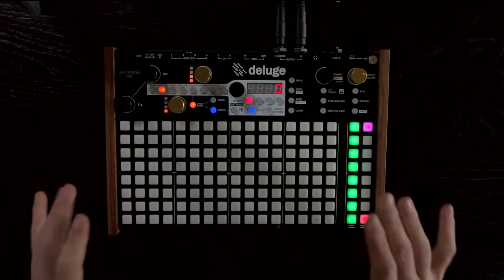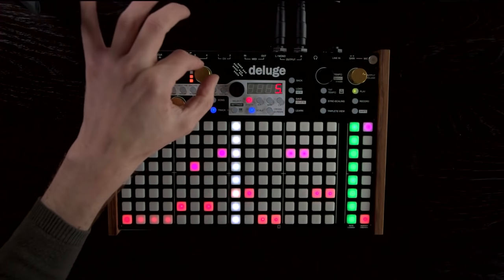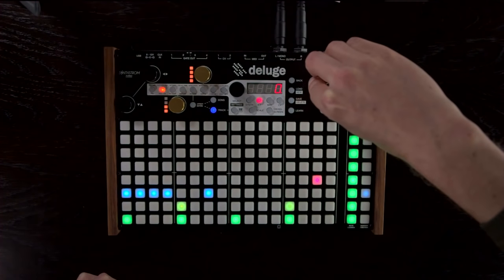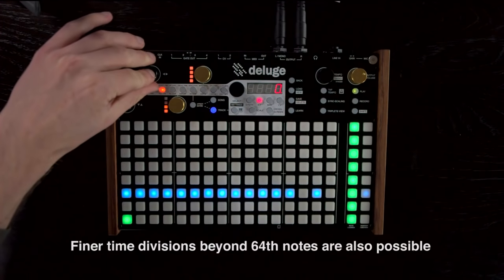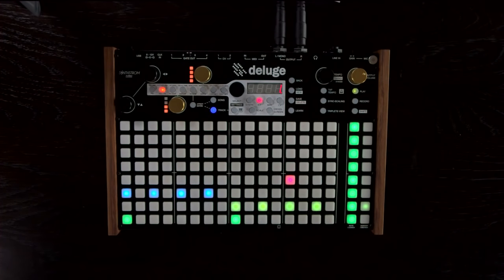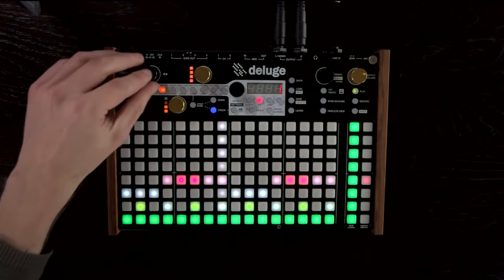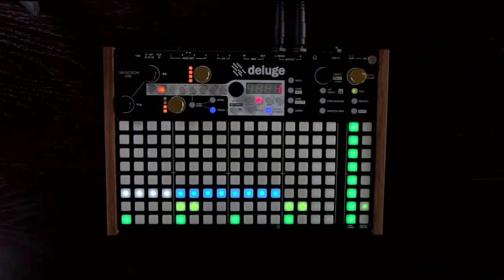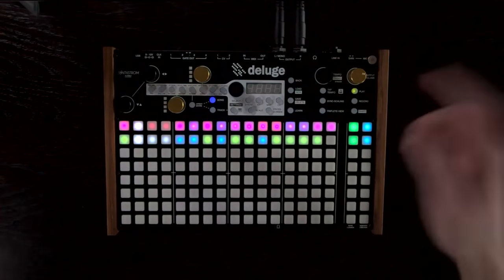Deluge by Synthstrom Audible (Walkthrough Part 1)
There have many been features added and changes made to the software since this video was released. There have been a further FIVE significant feature release software updates (as of 2019).
For the list of current features, make sure you check out this

However, this will still give you a good introduction to the interface, consider it as a visual manual, step-by-step walkthrough of how to use a Deluge.
Make sure you watch parts 2 & 3.

Apologies for the poor quality audio. These really are meant as tutorial videos - not an audio showcase of the Deluge. The synth/pattern programming is very rudimentary, we will be bringing you some videos which show off its audio potential ASAP.

Part 1.
00:05 Track View
00:45 Scrolling
01:10 Note length
01:34 Synth presets
02:04 Introduction to parameter controls
02:34 Kit Tracks
03:35 Tempo & Swing
04:34 Auditioning samples
05:15 Horizontal zooming and scrolling (finer time divisions)
06:49 Changing Kit preset
07:05 Muting samples within a Kit Track
07:20 Adjusting velocity
07:56 Triplets
08:50 Track length
10:15 Cross Screen Edit
10:56 Shortening track length.
11:29 Irregular track lengths
12:00 Recording notes
12:56 Changing track colour
13:30 Scales & Scale Mode
15:06 Keyboard Mode
16:45 Metronome & Recording in keyboard mode
17:59 Song View
18:10 Muting
18:55 Cloning tracks
19:55 Reordering tracks
20:25 Deleting a track
20:36 Song sections
24:05 Varying track lengths
25:09 Saving, loading & creating new songs
26:30 Loading samples
28:25 Affecting samples
29:41 Recording samples
30:31 Affect entire

Song View